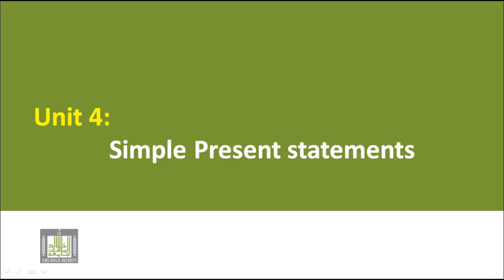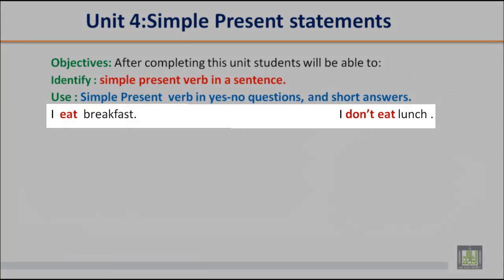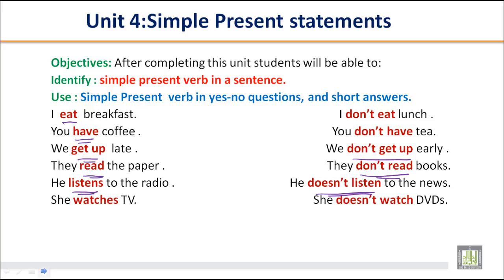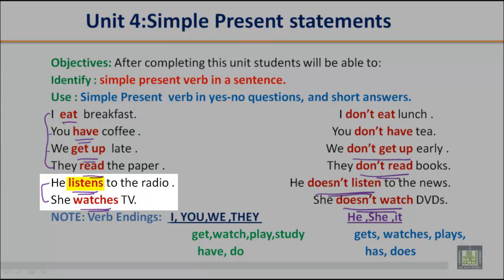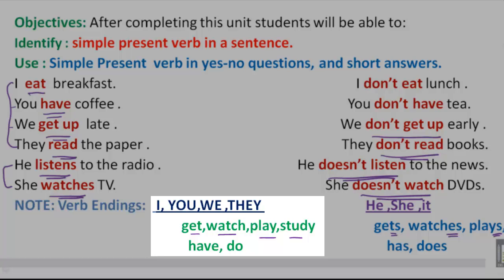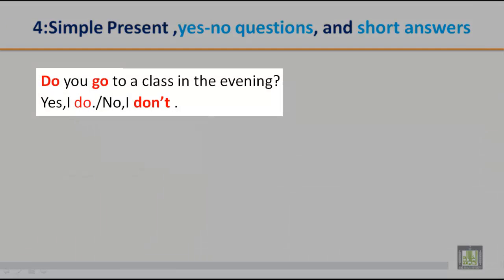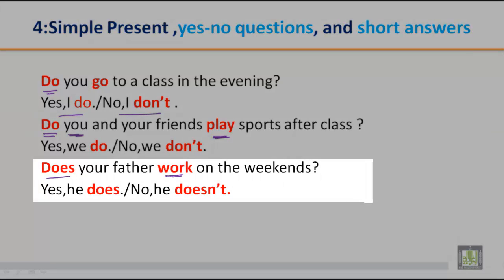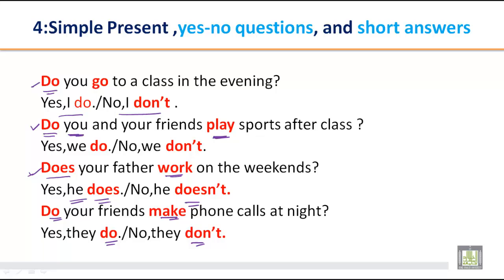GRAMMAR B1 - U4 - Simple Present statements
Simple Present statements